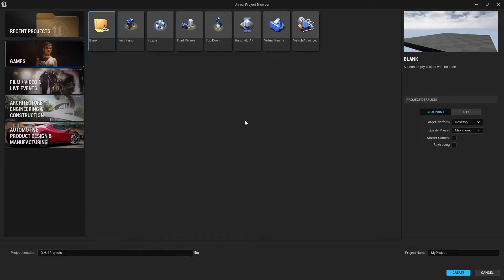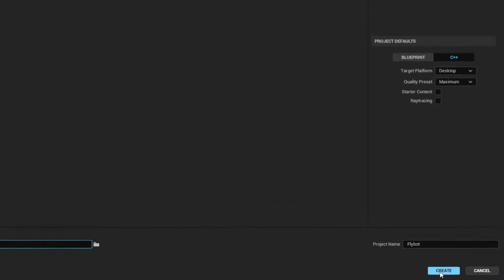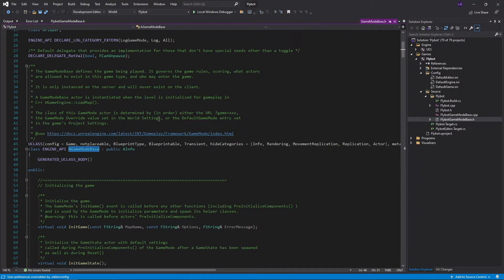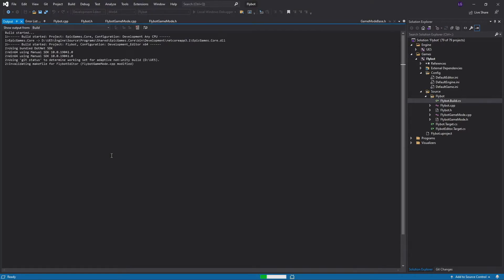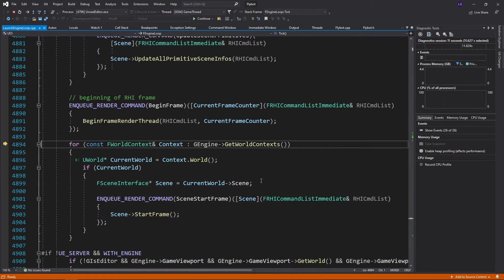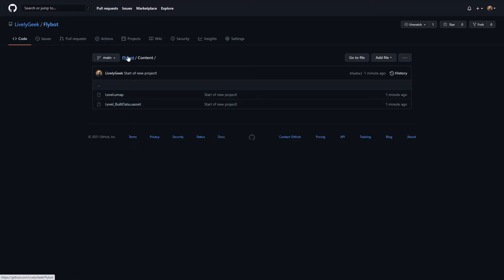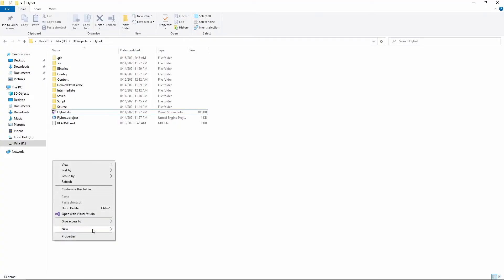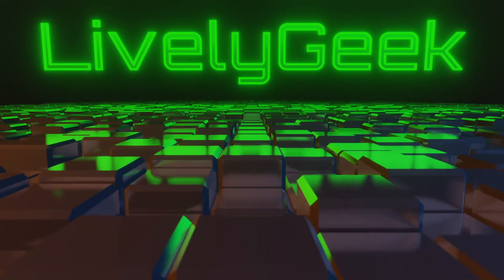C++ Tips and Debugging in Unreal Engine 5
In episode 3 of the UE5 game development series, we'll look at creating a new C++ project, adding custom logging, using the debugger, and putting a project under source control.